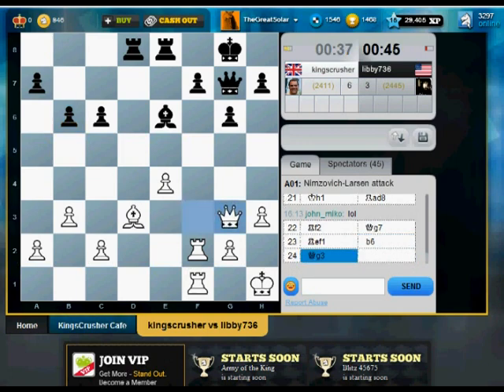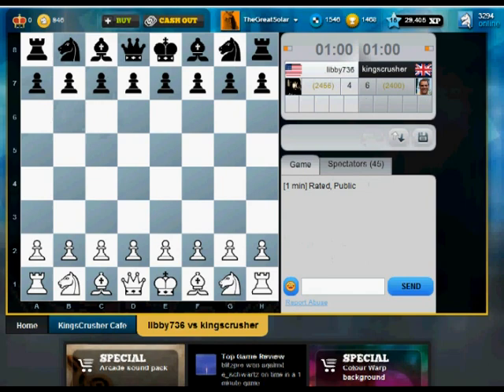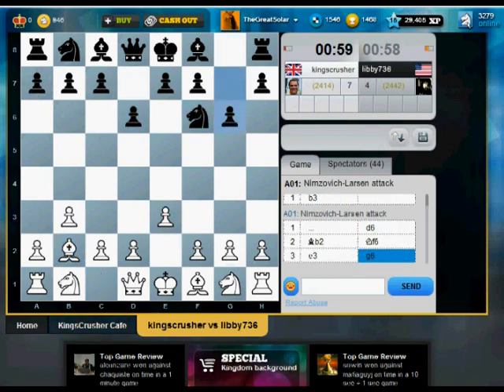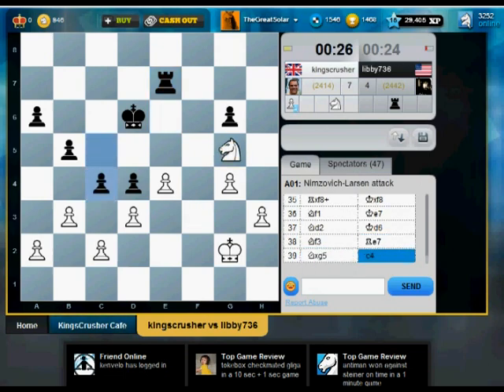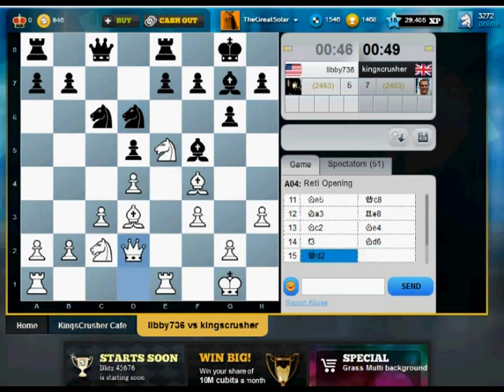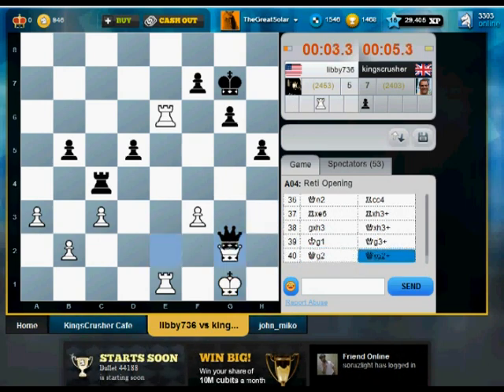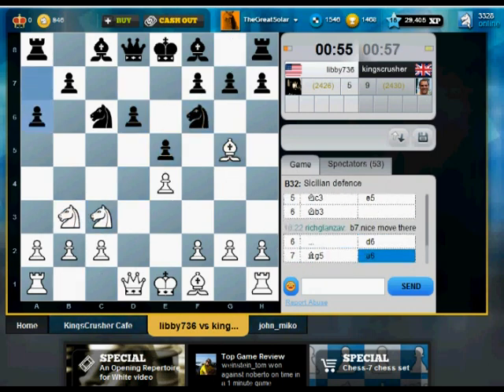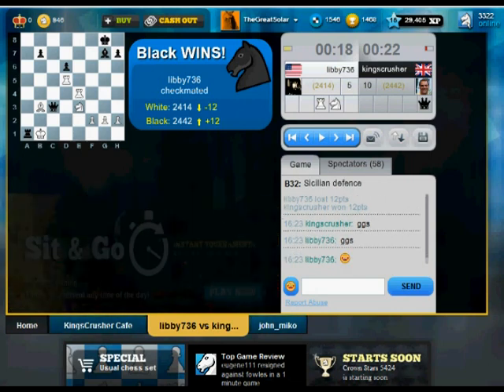KingsCrusher vs Libby - Exciting Bullet Kibitzing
Observe a clash of the Chesscube titans.